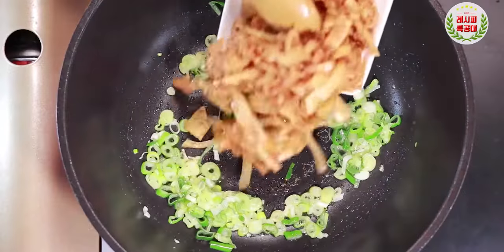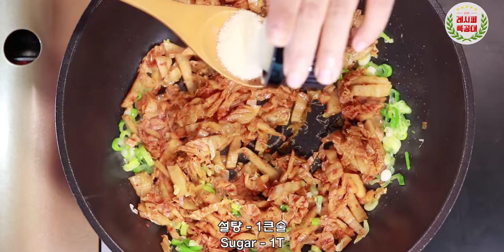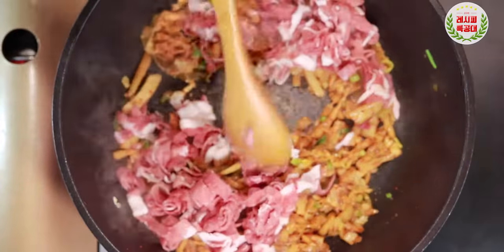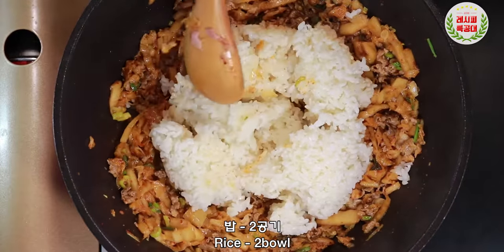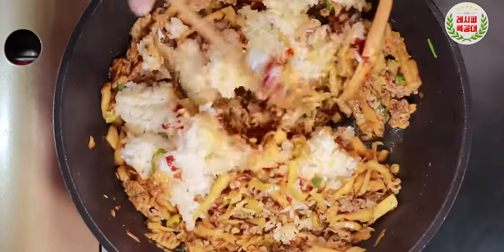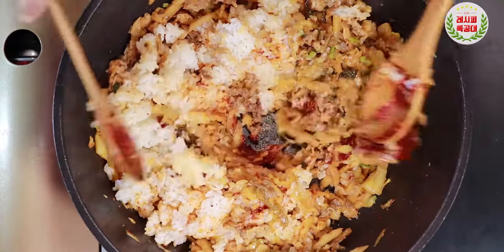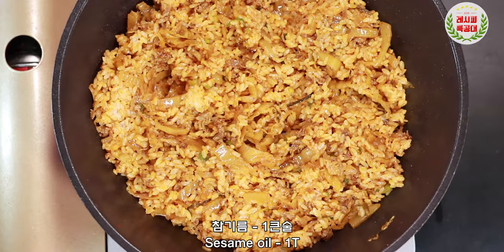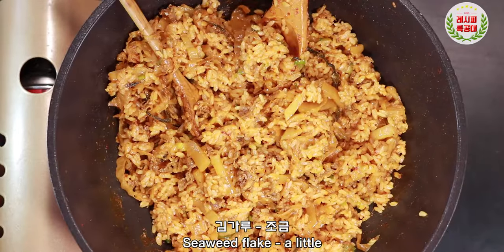백종원도 반해버릴 고소한 맛! 차돌박이김치볶음밥 만드는 법 (Kimchi Fried Rice with Beef Brisket)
안녕하십니까? 레시피특공대 입니다.

고소한 차돌박이와 잘익은 묵은지의 환상 조화!
"차돌박이 김치볶음밥" 만드는 법을 소개합니다.
(Kimchi Fried Rice with Beef Brisket)

잘게 썰은 김치를 차돌박이와 함께 볶아내어
고소한 맛도 가득, 김치의 깊은 맛도 가득한 메뉴 입니다.

별다른 반찬 없이도 한끼 뚝딱!! 가능한 메뉴~

김치에 들어가는 다양한 채소들은 열량이 적고 식유섬유소를 많이 함유하여
체중조절에 도움을 주며 캡사이신 성분은 특히나 큰 역할을 합니다.

또한, 세계 5대 건강식으로 선정된 김치는 항암효과, 항산화작용, 면역증진효과,
순환기계 개선 효과 등이 있어 먹기만 해도 건강해 지는 슈퍼푸드 입니다. ^^

영상과 함께 맛있는 "차돌박이 김치볶음밥" 만들기 도전해 보세요~

더욱 맛있는 레시피로 찾아뵙겠습니다.
감사합니다.

맛있게 보셨다면 구독 / 덧글 부탁드립니다~ ^^